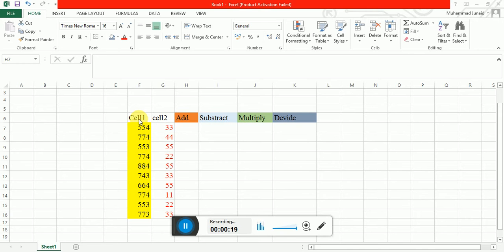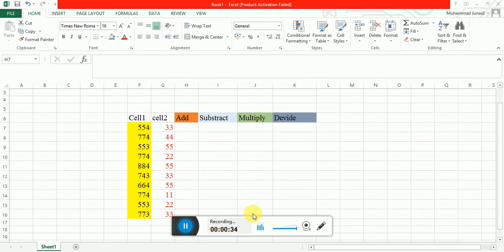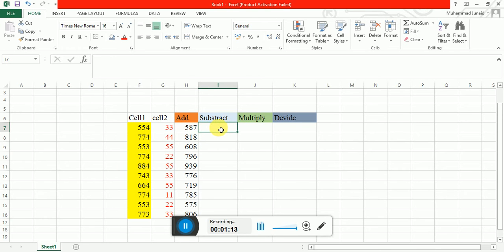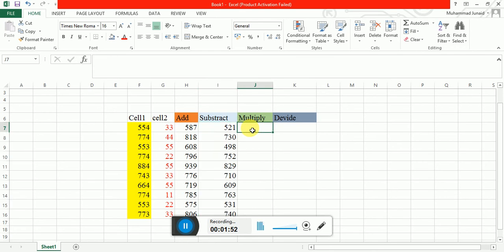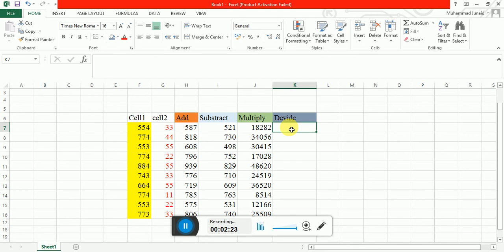Add, Substract, Multiply and divide the value on excel sheet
in this video i have tell how to add subtract Divide and multiply the value on excel sheet. by watching this video you can easily add subtract and divide thousand of value by one click.